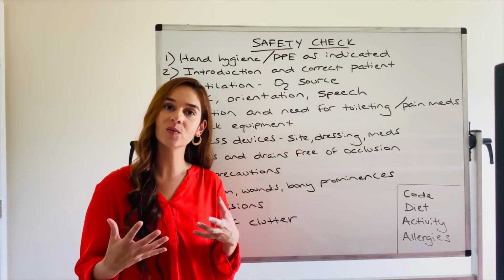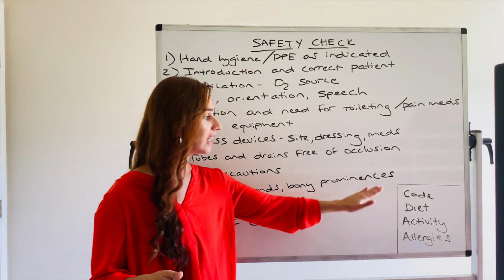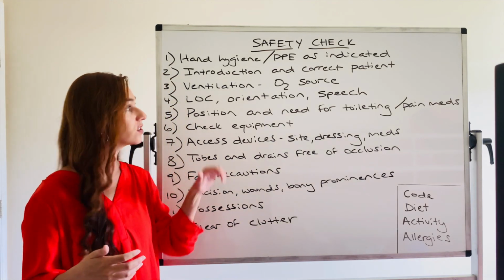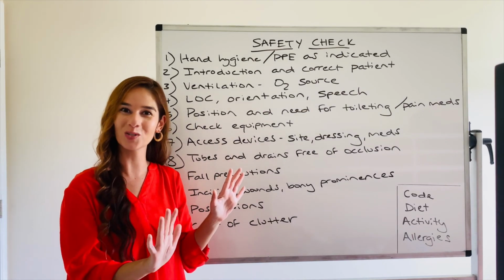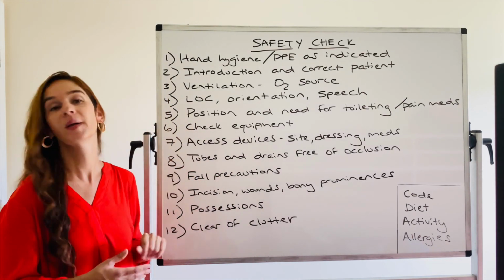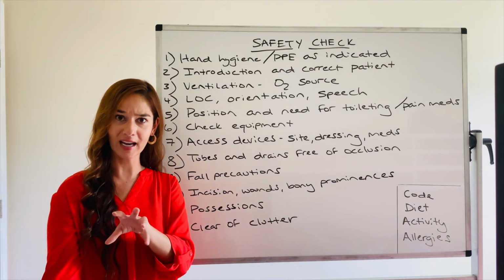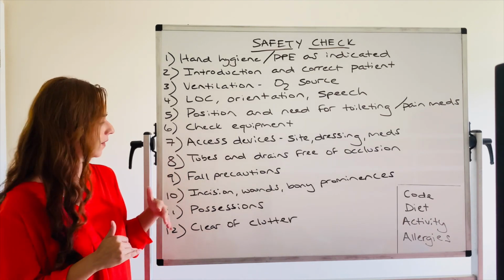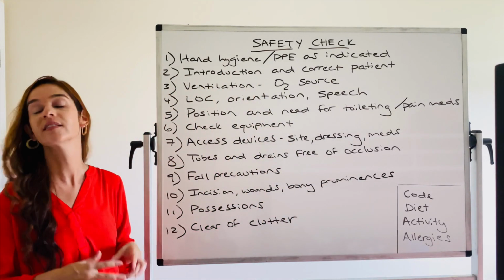Safety Checks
This video will discuss basic safety tips to implement in our nursing practice.